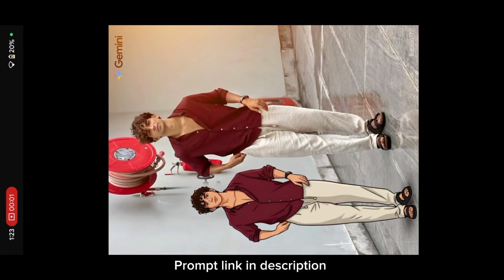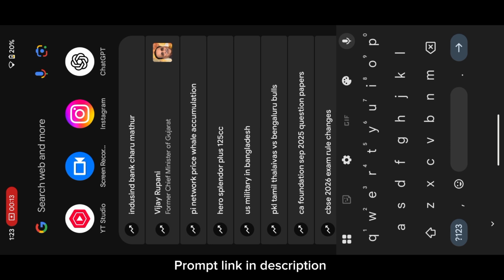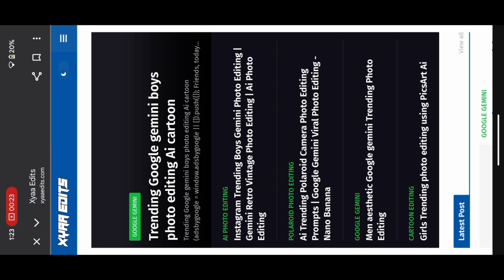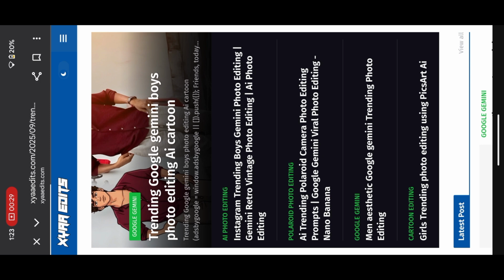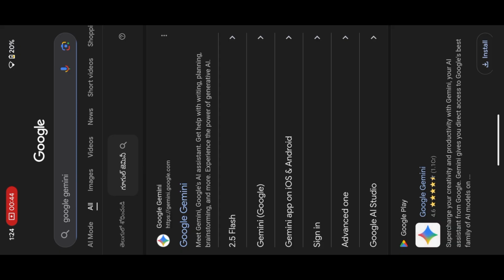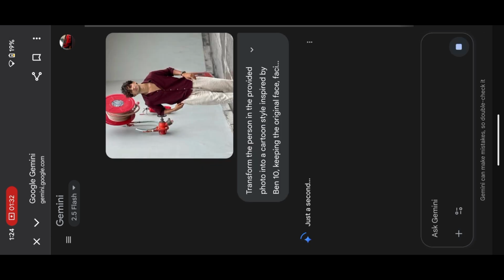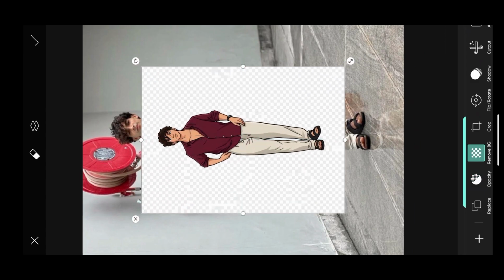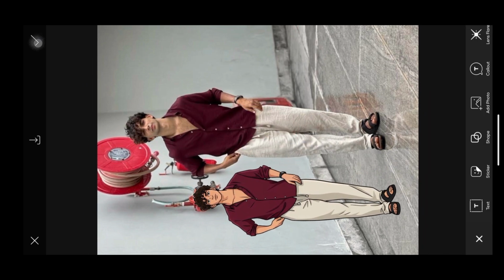Trending Ai Photo Editing - Google gemini cartoon Editing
trending Cartoon photo editing using google gemini

Note - if you can't download background open above link in any browser example chrome

This channel by Naveen is all about photo editing tutorials, photo backgrounds, PNG resources, Instagram DP edits, and creative editing ideas. Learn how to edit like a pro using apps like PicsArt, Lightroom, and Photoshop. Perfect for beginners and professionals who want to improve their editing skills.

📌 What you’ll find here:
✅ Easy photo editing tutorials
✅ Free backgrounds & PNGs for your edits
✅ Trending Instagram & YouTube edits
✅ Tips to make your photos stand out